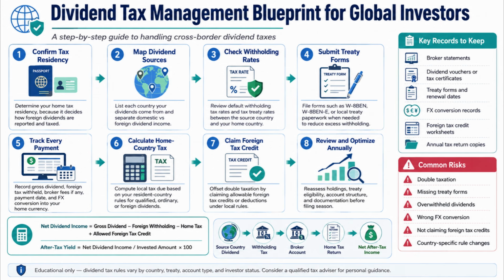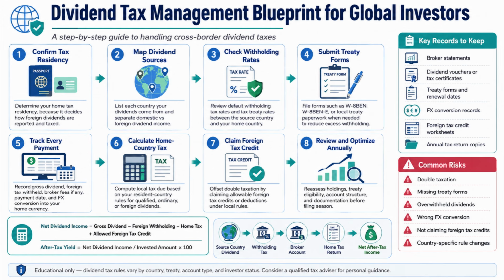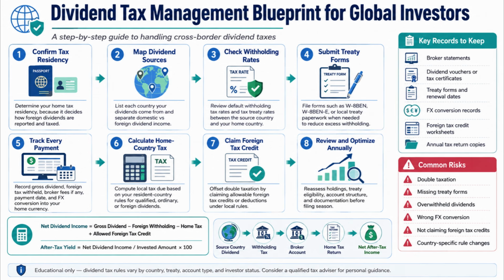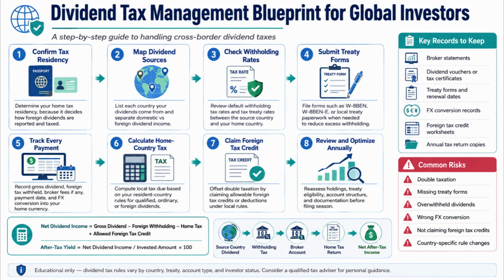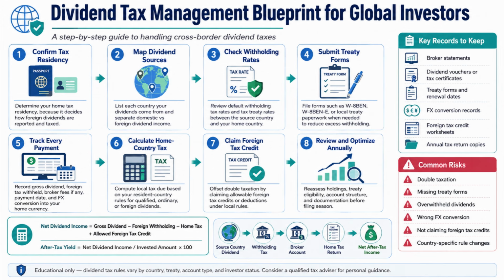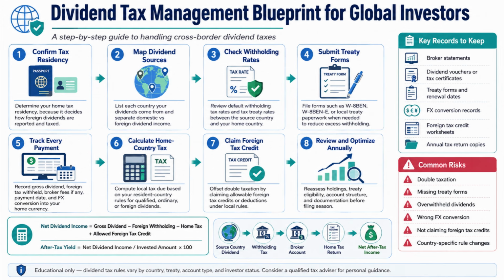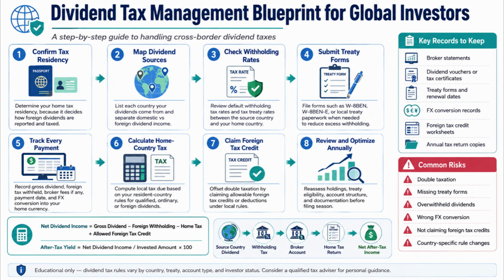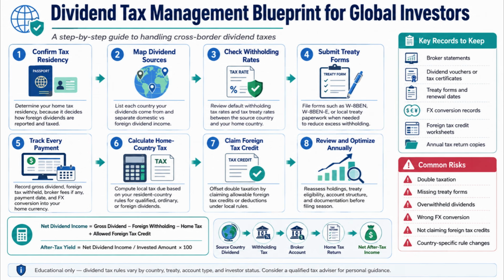Dividend Tax Management Blueprint for Global Investors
Learn a simple Dividend Tax Management Blueprint for Global Investors. This video explains how foreign dividends, withholding tax, tax treaties, foreign tax credits, FX conversion, broker records, and after-tax dividend income work together. Perfect for beginners who invest in international stocks and want to understand cross-border dividend tax planning.